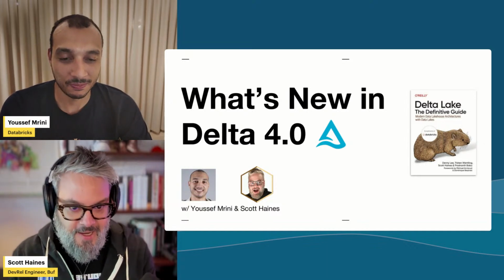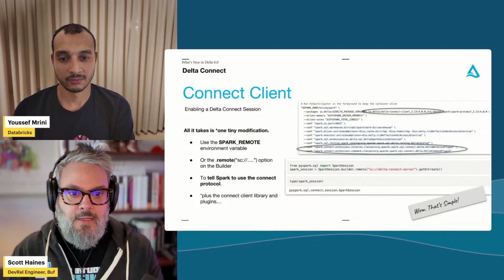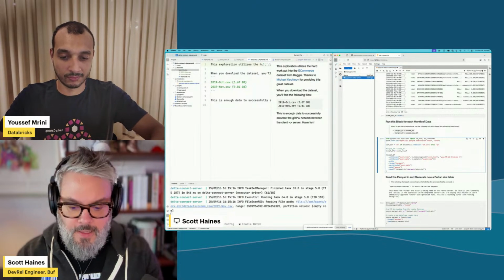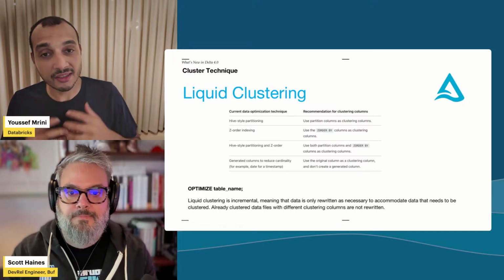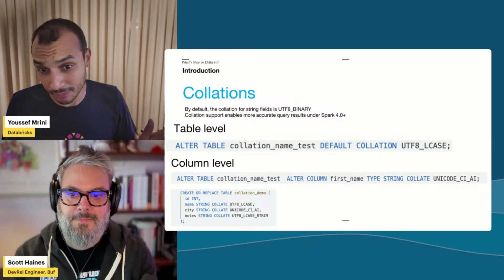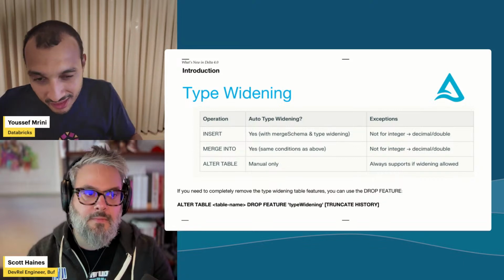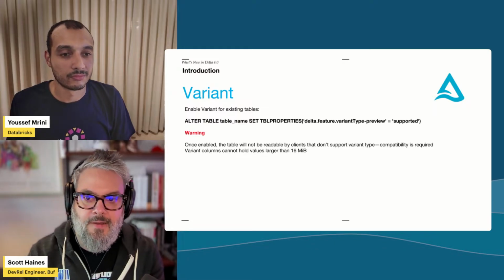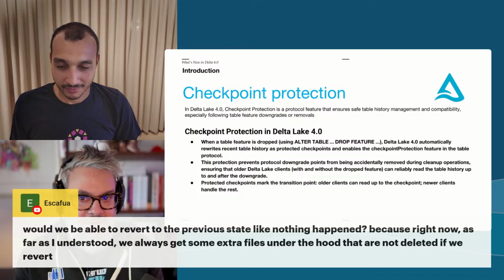Delta Lake is Growing Up: Diving into Our Favorite Features of Delta 4.0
Delta 4.0 brings powerful new features that can reshape how you design and optimize your data workflows. 🚀 Join Youssef Mrini, Solutions Architect at Databricks, and Scott Haines, Developer Relations Engineer at Buf, as they break down their favorite features!

They'll cover:
🔹 Variant Type support — when to use (and when not to)
🔹 Type-Widening — how it saves time as your tables scale
🔹 Collated Columns — upcoming Spark support for collated string columns
🔹 Delta Connect — new way to interact with Delta tables (live demo)

​Outside of the new features of Delta 4.0, they'll revisit clustering strategies with Liquid Clustering.

🗓️ Tuesday, Sept 16
🕝 9:00 AM PT